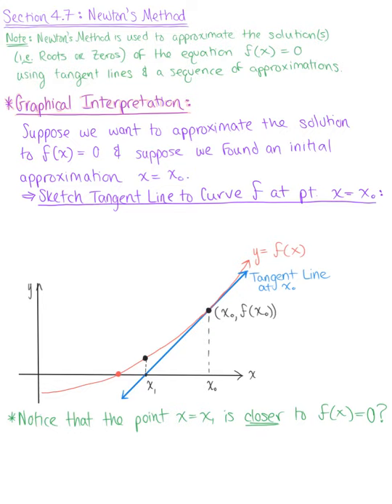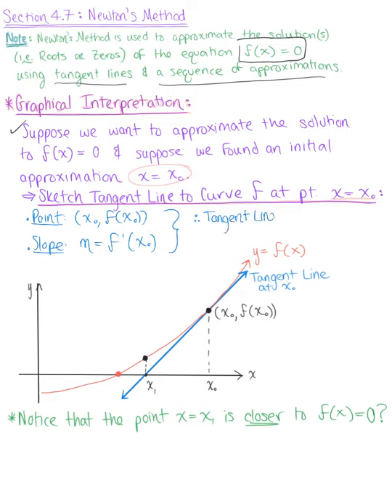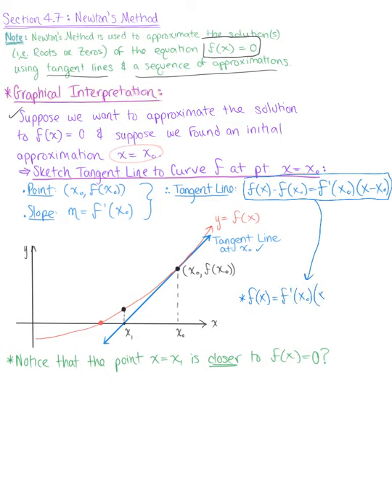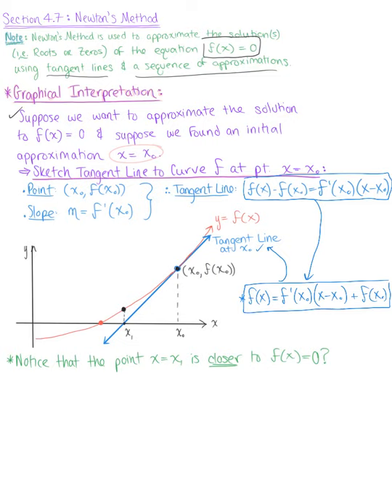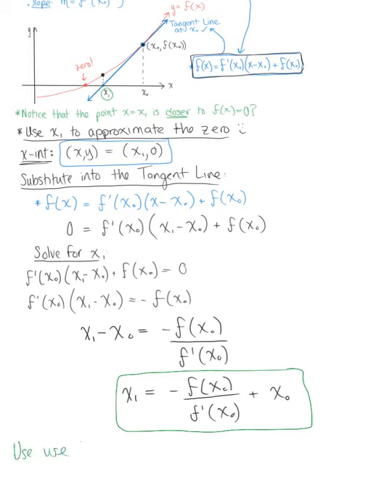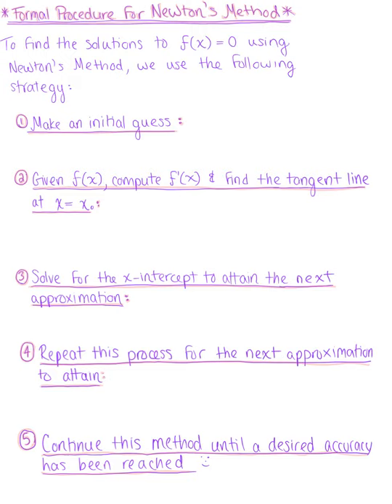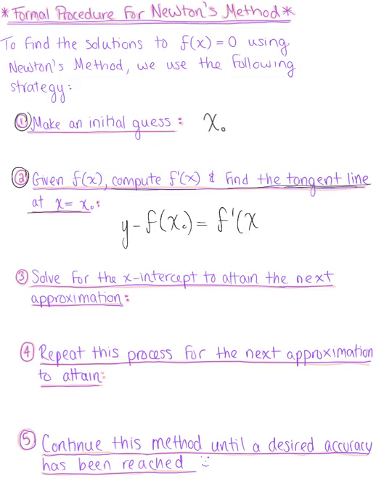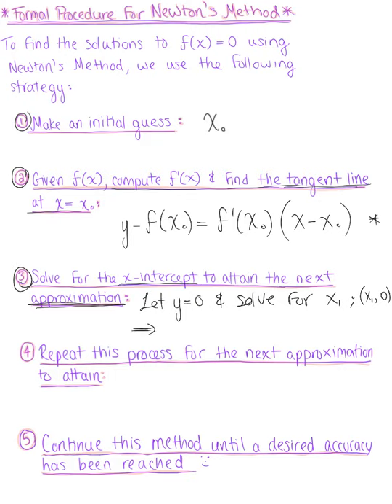Newton's Method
Introduction to Newton's Method.